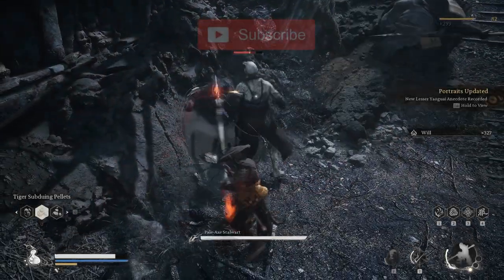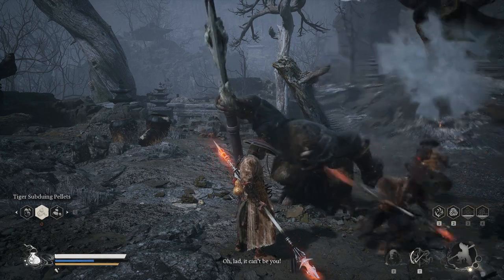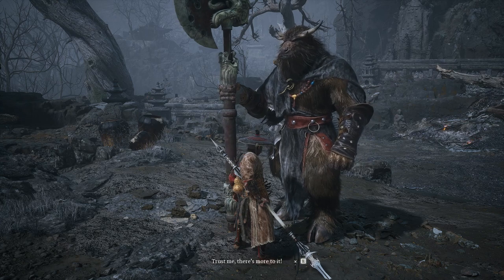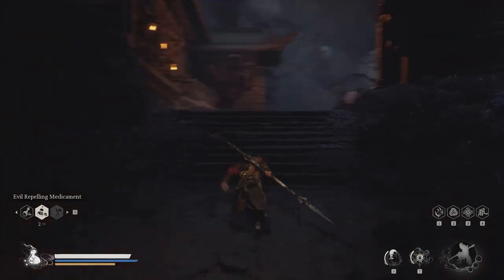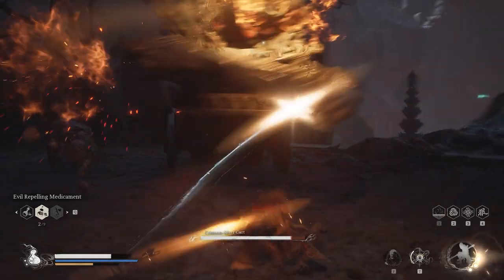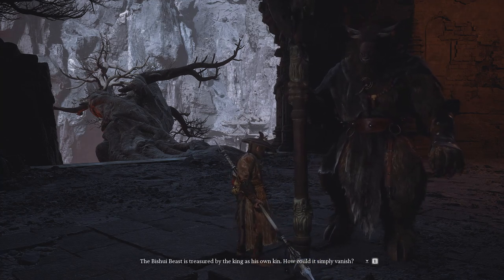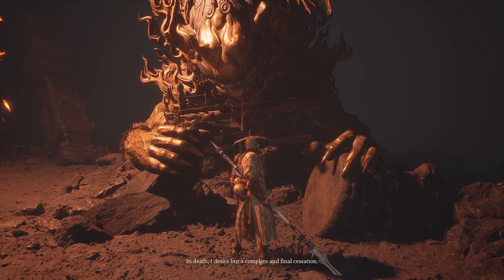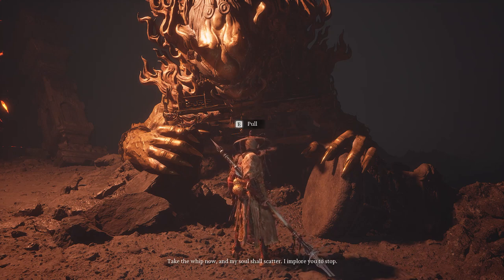Black Myth WuKong: How to complete the Five Element Carts quest to unlock the Chapter 5 secret area!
Learn how to complete the Five Element Carts quest in Black Myth WuKong to unlock the secret area in Chapter 5 of the game!  🔥

Creative Commons 🎉

After defeating Pale-Axe Stalwart at the beginning of Chapter 5, he'll give you a quest to hunt down the five Element Carts. Your task is to find and defeat all 5 element cart bosses. If you succesfully complete the quest, Pale-Axe Stalwart will grant you access to the Bishui Cave, the secret Chapter 5 area.

The Brown-Iron Cart can be found just up the hill from where you fought the Pale-Axe Stalwart, a few steps before the "Camp Of Seasons" Shrine.

The Gray-Bronze Cart is just head through the doors next to the Father Of Stones boss fight.

The location of the Crimson-Silver Cart is again slap bang on the story path, so you can't miss it. Take the left-hand path from the Keeper Of Flaming Mountains arena and after the next archway you'll be attacked from afar by the Crimson-Silver Cart up on the clifftop to your right.

After defeating the first 3 carts, you need to speak to Ma Tianba, found inside the broken down cart in Furnace Valley, at the "Valley Entrance" Shrine.

The final cart, the Rusty-Gold Cart is found guarding the iced over archway near the "Cooling Slope" Shrine, and will only spawn if you've completed all the previous steps and dialogue options. After defeating the Rusty-Gold Cart, you can speak again to the - now-dying - Pale-Axe Stalwart, to reveal the entrance to the Chapter 5's secret area, and after defeating Baw-Lang-Lang, the secret area's first boss, you'll get a cutscene that transports you to the Bishui Cave.

Timestamps 📌

0:00 - Start
0:12 - Pale-Axe Stalwart
1:40 - Brown-Iron Cart
2:28 - Gray-Bronze Cart
3:19 - Crimson-Silver Cart
5:13 - Ma Tianba
7:14 - Rusty-Gold Cart

Hashtags 🎯